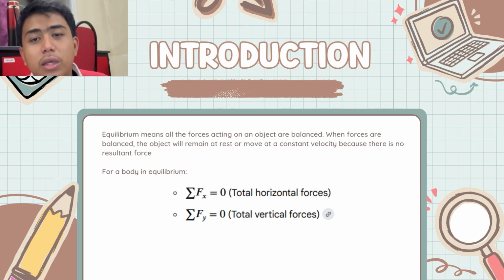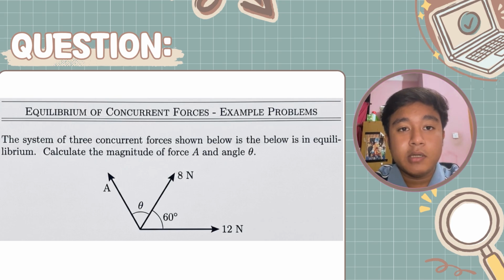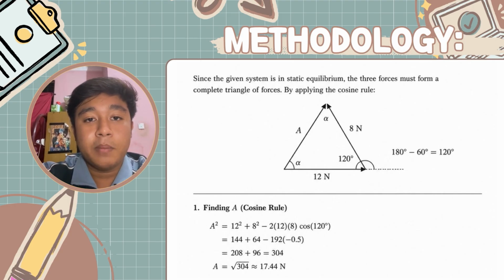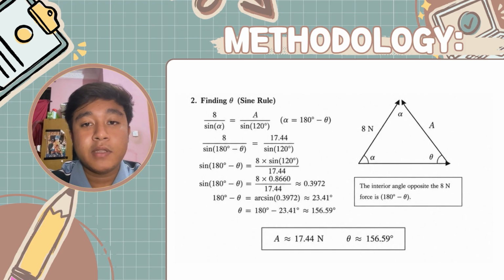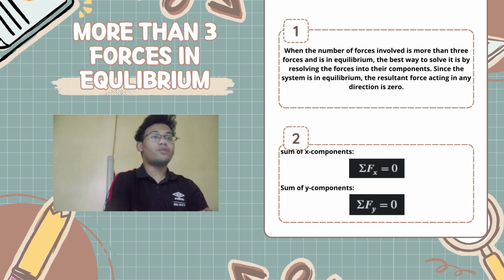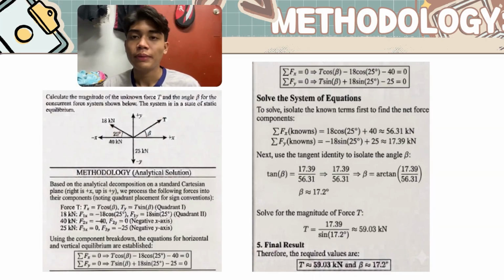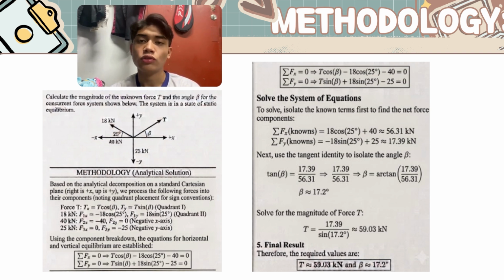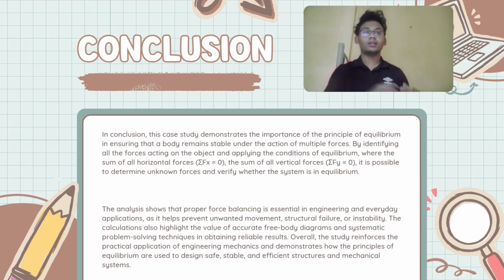MAT272 | Equilibrium of Bodies in System of Force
D1CDCS1434B
GROUP 7